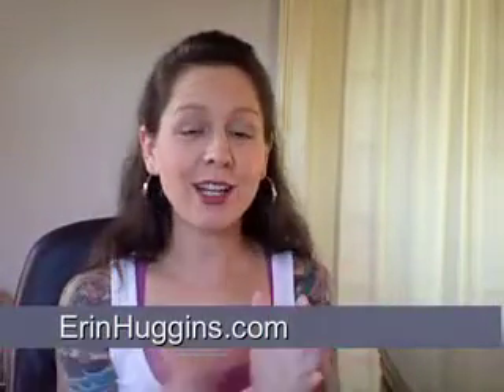Pilates Video Download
Erin Huggins finally has an instant downloadable pilates video. You can instantly download this pilates video with Erin Huggins. The pilates video is a mixed level pilates workout and is available to download instantly.  This is a full body, all levels pilates workout. This pilates workout is great for all levels of pilates students - both beginner pilates and more advanced pilates studios will gain from this instant pilates video download. Benefits of this instant mixed level pilates download include:
stronger core,
weight loss
srtress relief,
back pain relief
better posture
better coordination
improved physique
long lean muscles
strengthen muscles
toned muscles
sexy, long lean legs
hot abs,
six back abs
instant pilates download
instant pilates video
instant pilates workout
download pilates
download workout
download pilates workout
download fitness
download fitness video
pilates
pilates workout
pilates video
beginner pilates
intermediate pilates
advanced pilates
pilates abs
pilates legs
strong through pilates
pilates instruction
pilates video download is a great way to get your workout now. you can download the video for instant access and don't have to worry about waiting for it in the mail. I highly recommend purchasing the pilates video download! It's easy because it's an instant workout download.